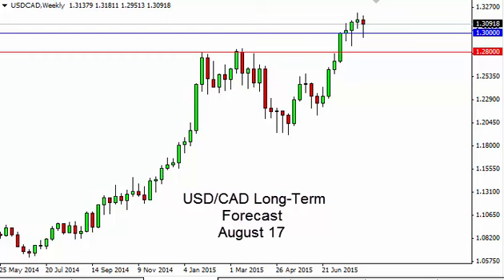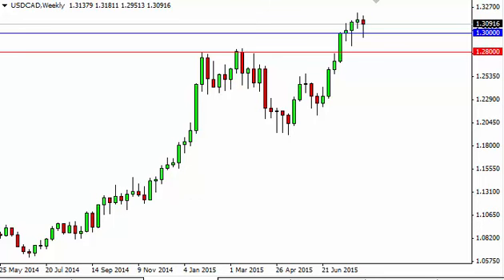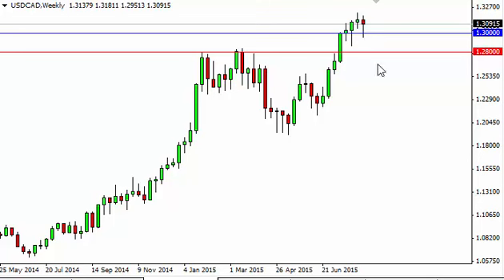USD/CAD Forecast for the week of August 17 2015, Technical Analysis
- August 17 2015 currency weekly technical analysis for the USD/CAD pair.Find more information about Forex News Forex Technical Analysis Forex Fundamental Analysis and Forex Brokers on FX Empire